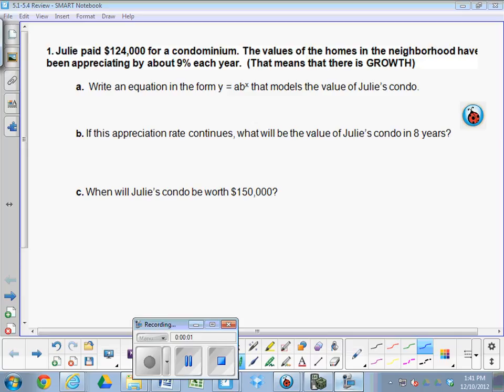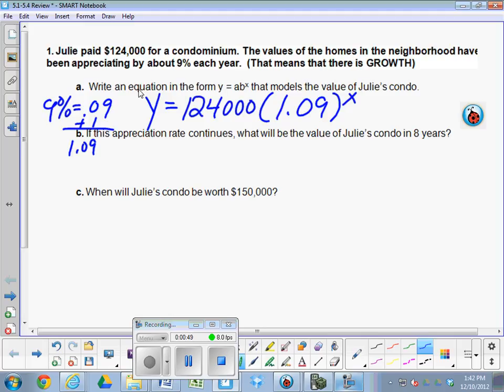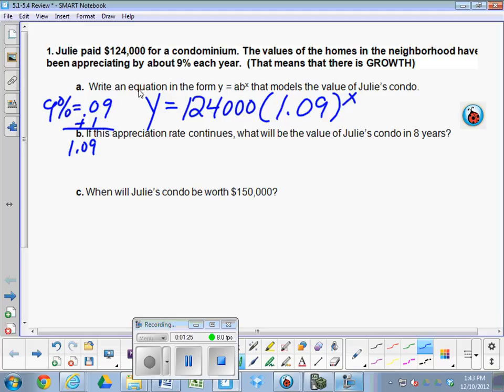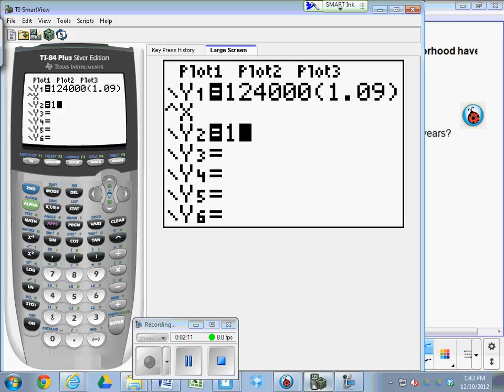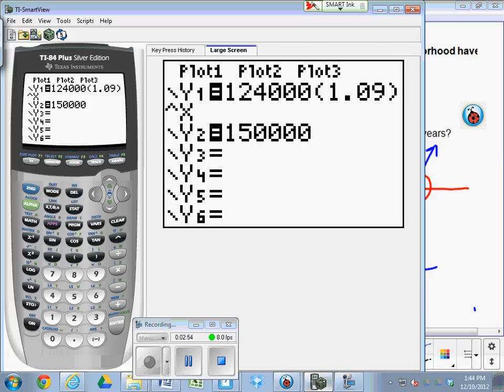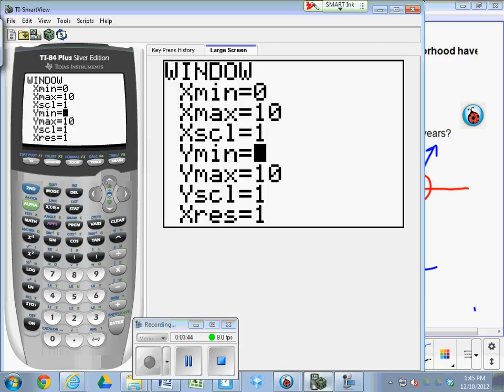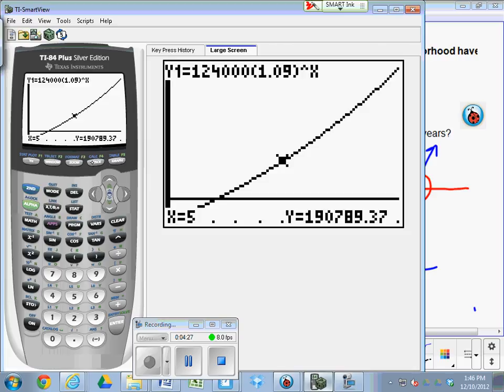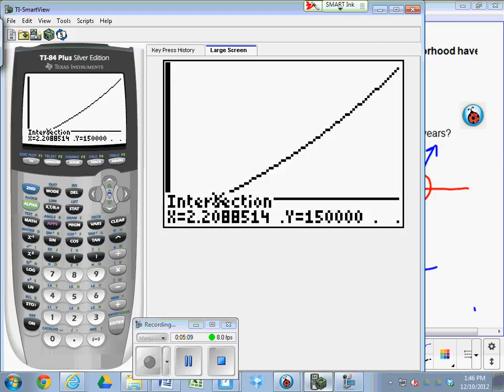Quiz 5A Review #1